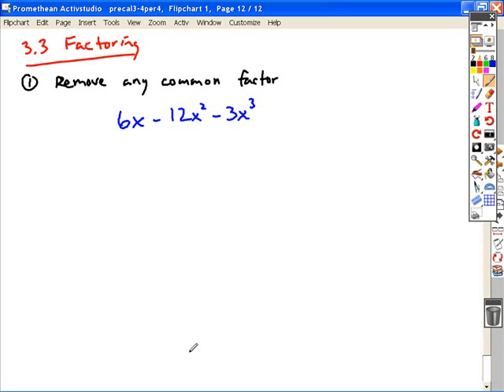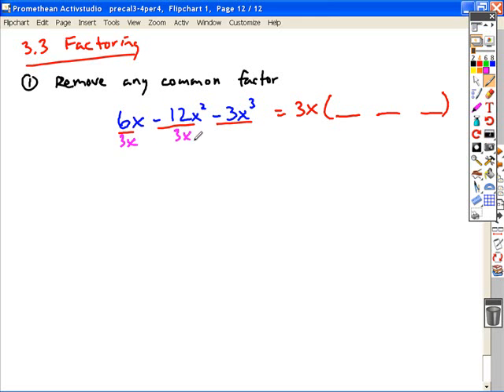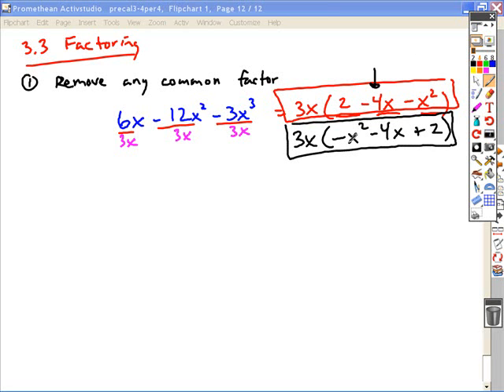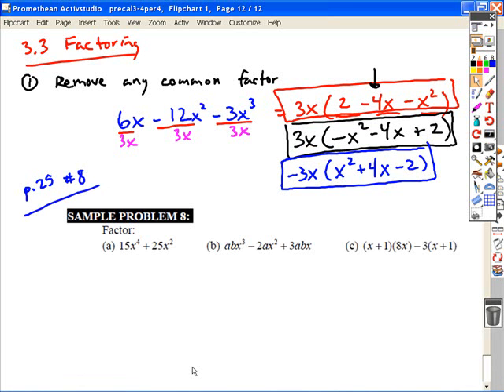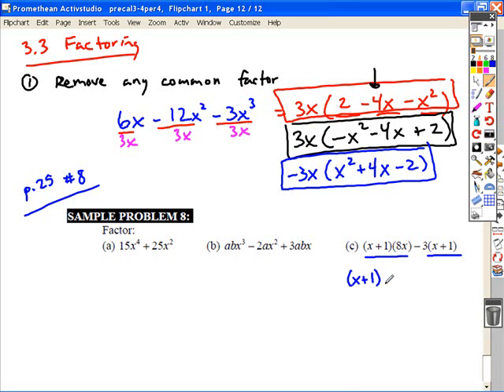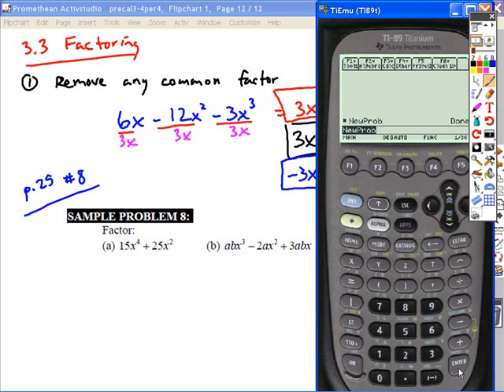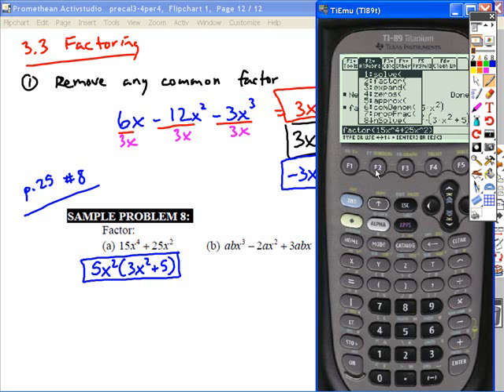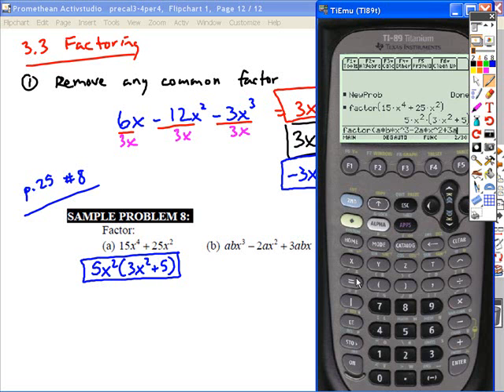3.3pre_remove_common_factors.wmv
3.3 notes remove common factor